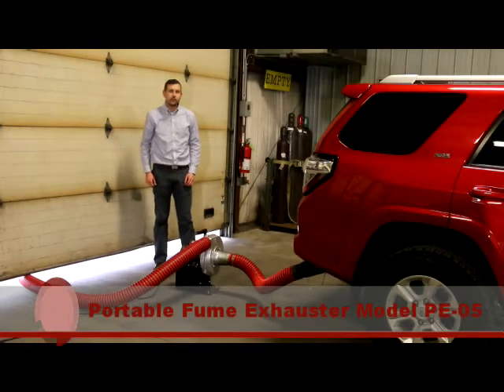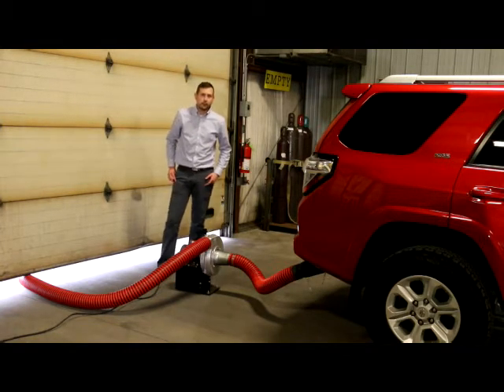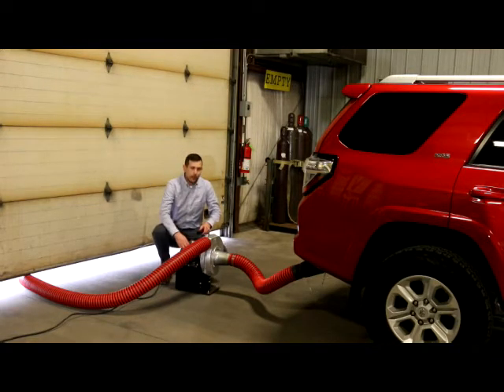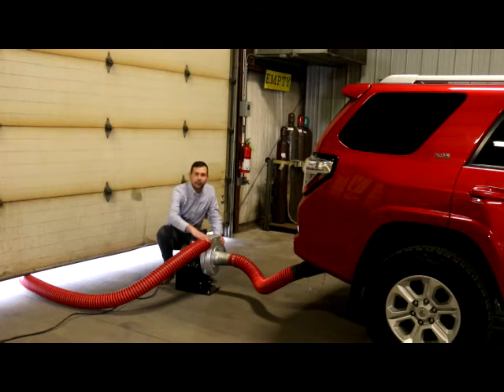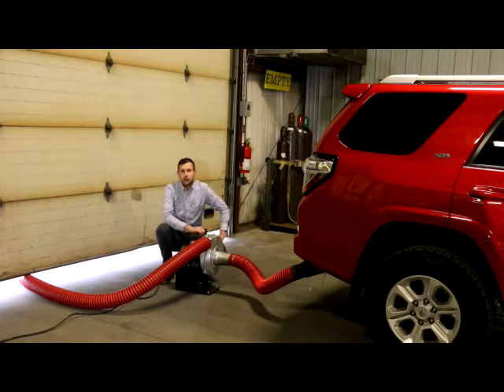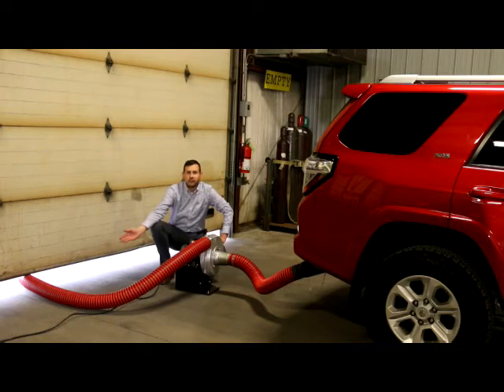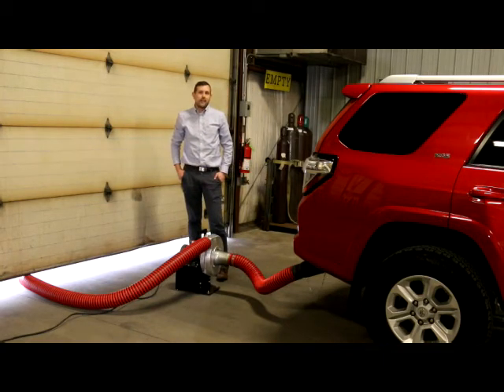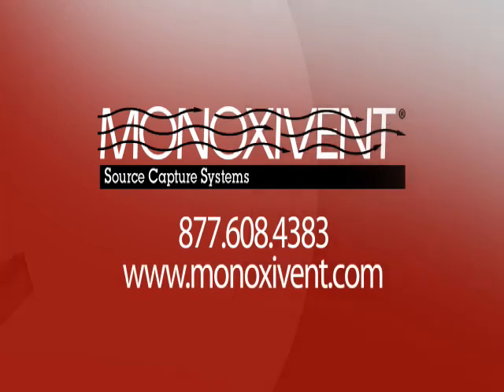Portable Fume Exhauster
Portable. Economical. Easy use. Complete fume capture solution. This sums up the PE-05 Portable Fume Exhauster.

  With a 1/2 HP fan it provides enough airflow to handle cars, light duty pick-up trucks and any other vehicles incorporating a small engine while idling. It is a complete solution that includes 10' of intake and 10’ of exhaust hose along with a neoprene rubber tailpipe adapter.